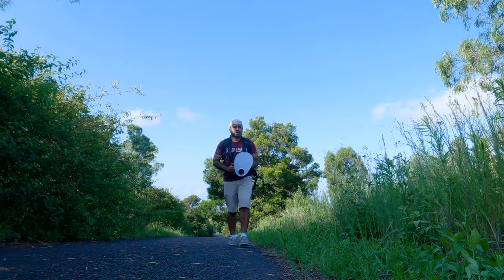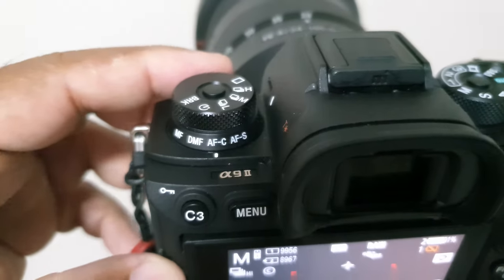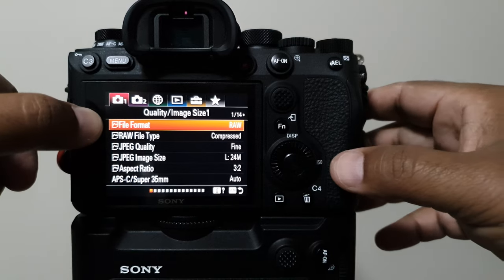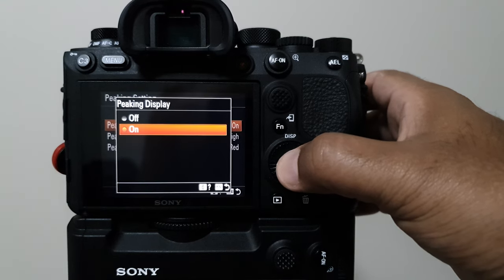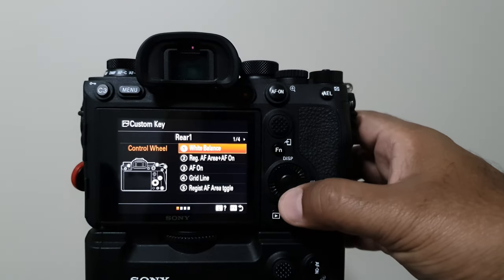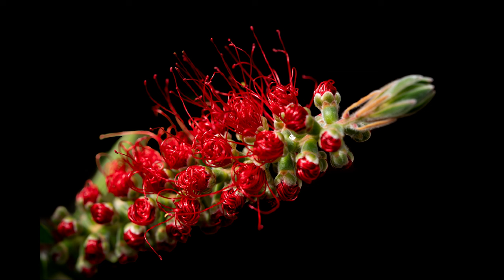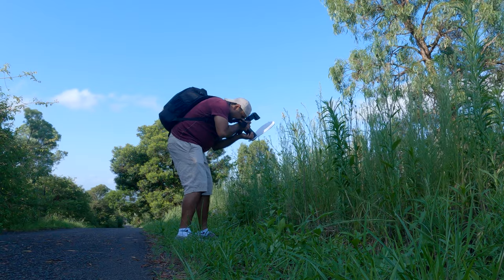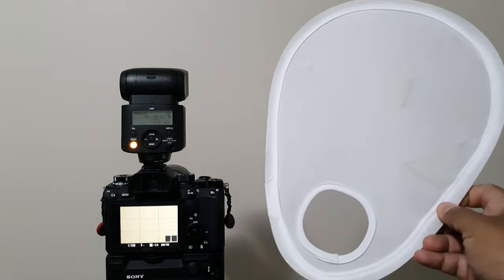How to take macro photographs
In this video, I discuss my best camera setting and tips for macro photography.  Obviously, these are my default camera settings for hand-held and/or moving subjects with a general flashlight and a diffuser. Nevertheless, these camera settings need to be slightly adjusted occasionally, according to numerous external conditions like weather changes, type of your subject, lighting, etc.

These camera settings and tips can be applied any type of camera and any type of camera brand. In this video, I had to use my SONY A9ii, full- frame, mirrorless camera for the demonstration.

Hope you are enjoy the video !!!

Timestamps:
00:38 - Best camera settings for macro photography
01:06 - Basic camera settings
01:07 - Focus System
01:38 - Camera exposure set up (with flashlight)
02:55 - Other camera settings (with SONY A9ii camera body)
03:06 - File format
03:24 - Shutter release mode
03:40 - White balance
04:01 - Metering mode
04:24 - Peaking setting
05:09 - Zebra setting
05:40 - Histogram
05:50 - Focus Magnifier
06:48 - Working distance & magnification
07:37 - Depth of field & light
08:41 - Focusing techniques
09:51 - Flashlight set up and diffusers

@January 2022

Click BELL icon button to get notifications for latest uploads and live streams.

My Publications:
1. Art of Wildlife Photography - Wetland Birds Coffee Table Book

2. Art of Nature Photography - Macro World Coffee Table Book

Music of this video:

Song - Billy Goat Stomp
Artist - Joel Cummins
Album - Billy Goat Stomp

Song - Days are long
Artist - Silent partner
Album - Days are long